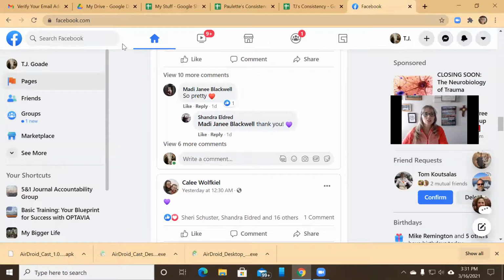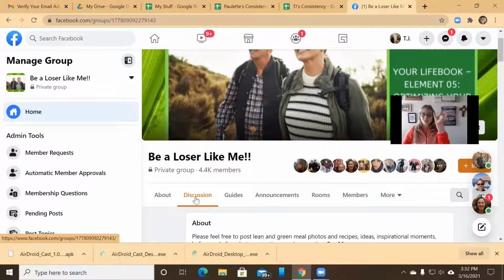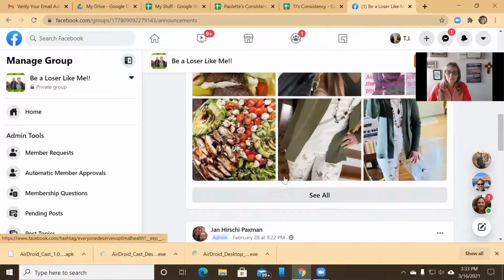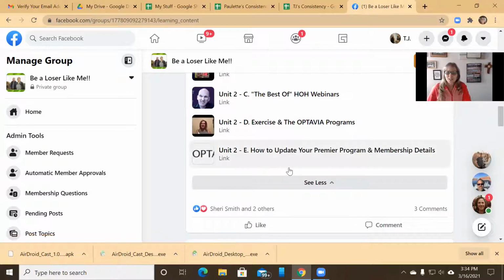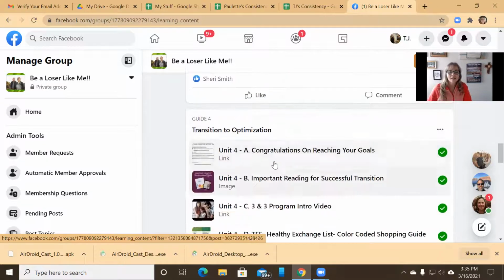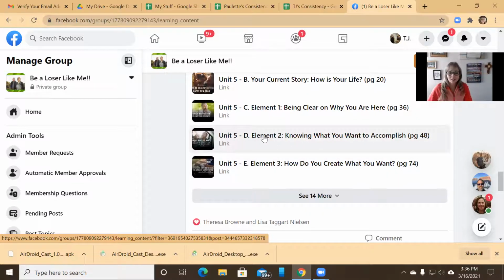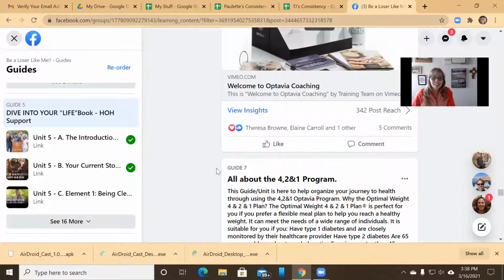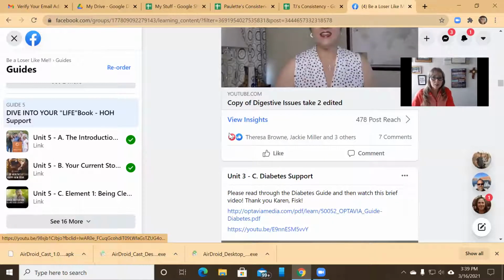How to use the Guides for better success!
In our client support group we have some incredible tools laid out for us to access. This video will show you how to navigate them if you are unfamiliar with how Facebook or the Guides work.